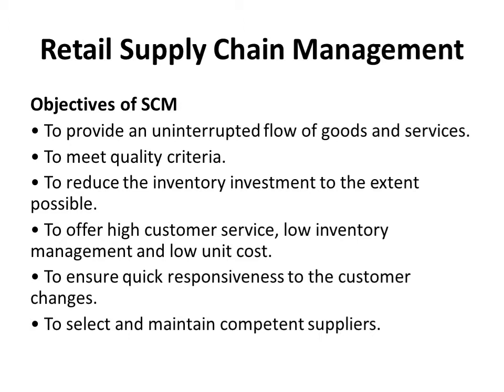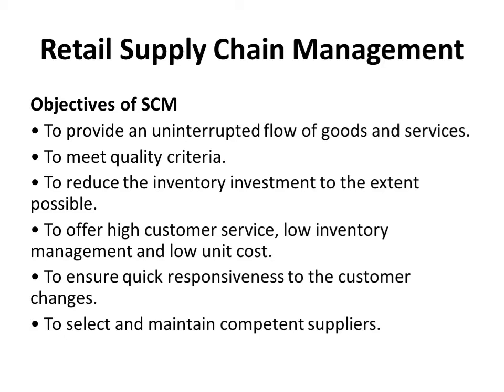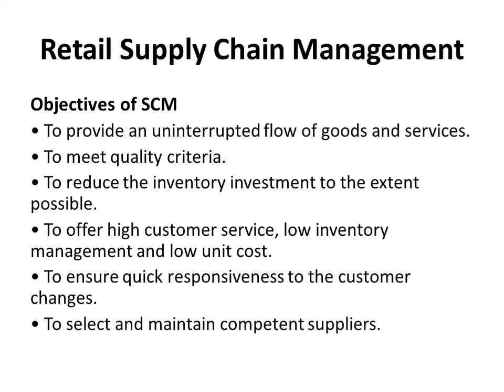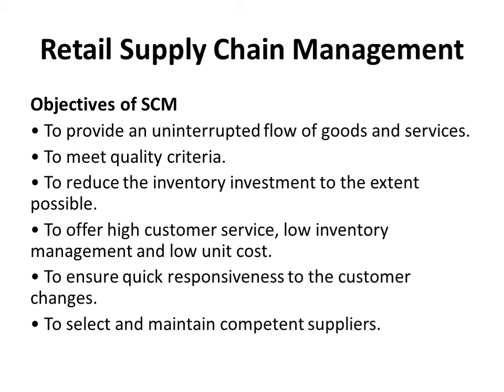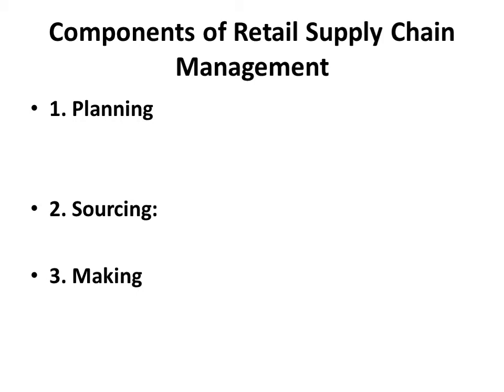Retail management class 20